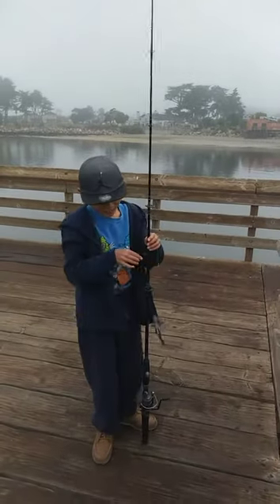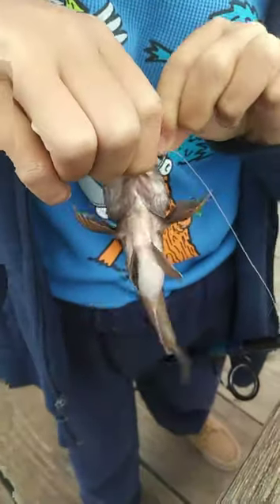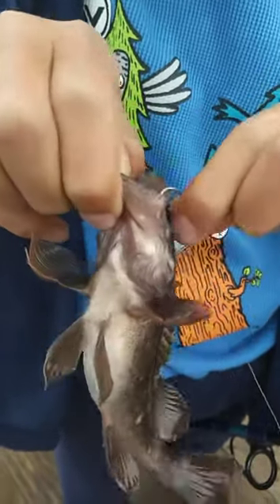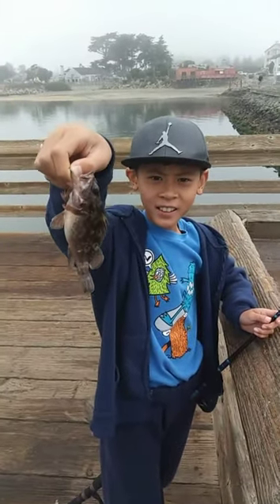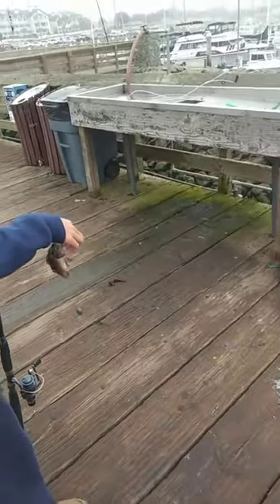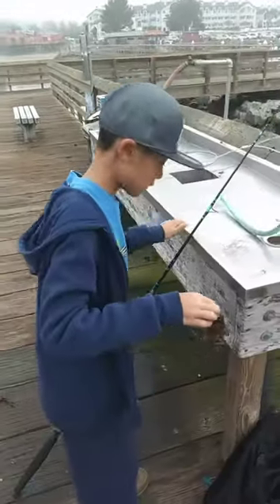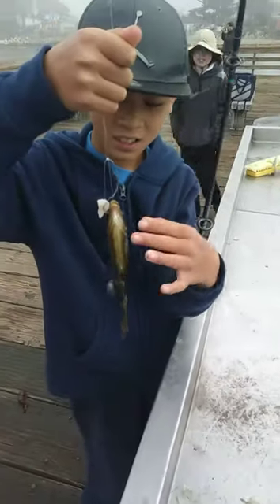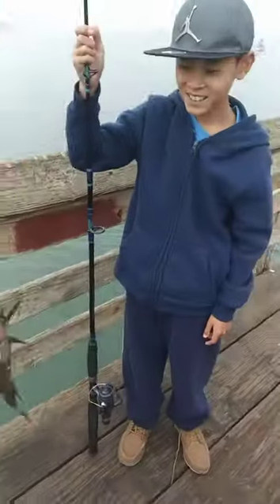Pillar Piont Pier Fishing for Rock Fish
Had a couple hours to fish today, targeted rockfish and my son was the first to catch one. Bonus perch too! Fun day with little crowd on the pier.